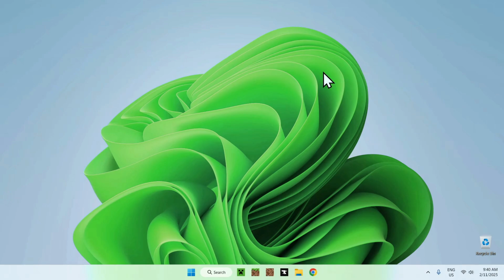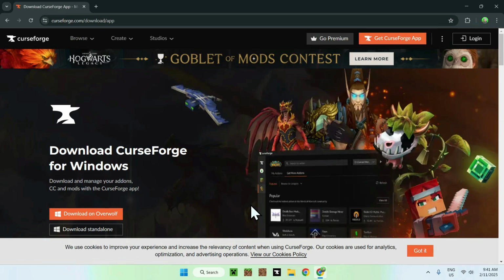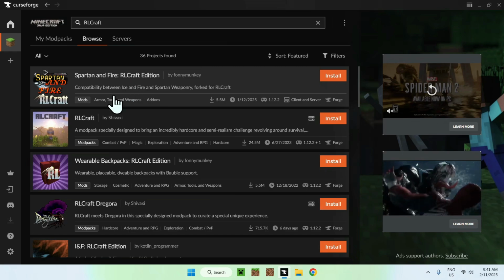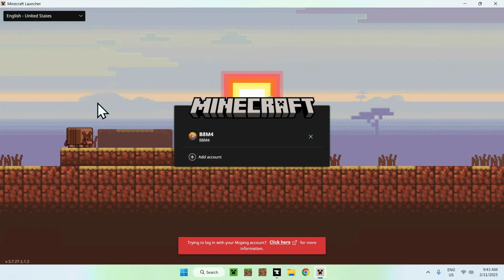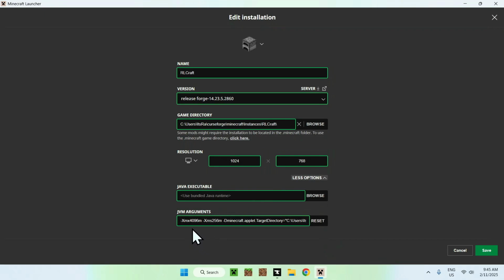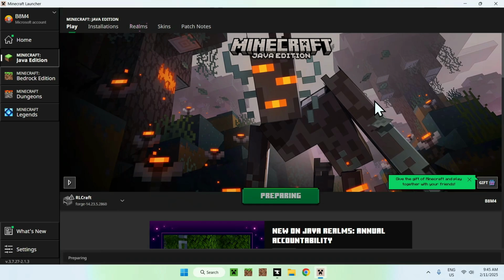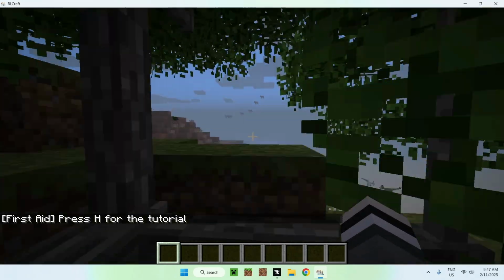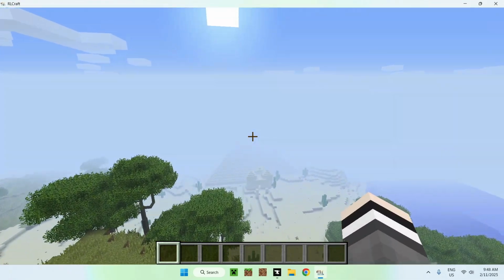How To Download And Install RLCraft For Minecraft Java In 2025 | Minecraft Modpacks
[ Information ]
RLCraft is an adventure Minecraft modpack that you can get from the CurseForge app. Modpacks are a collection of Minecraft mods which customise your Minecraft Java experience.

[ RLCraft Minecraft Java Modpack Categories ]
How To get Modpacks For Minecraft Java
How To Download Minecraft Modpacks
Minecraft Modpacks For Low End PC
How To get Modpacks For Minecraft
How To Install Minecraft Modpacks
Minecraft CurseForge Modpacks
Minecraft FPS Boost Modpacks
Minecraft NeoForge Modpacks
Minecraft Modpacks 100 Days
Minecraft Modrinth Modpacks
RLCraft Minecraft Modpacks
Minecraft Fabric Modpacks
Minecraft FPS Boost Mods
Minecraft Forge Modpacks
Minecraft Modpacks 2025
Minecraft Java Modpacks
RLCraft Minecraft Java
RLCraft Minecraft Mod
RLCraft Lite Minecraft
Minecraft Java Mods
Minecraft FPS Boost
Minecraft Modpacks
RLCraft Download
RLCraft Minecraft
Minecraft Java
RLCraft Install
RLCraft

- Finnvian